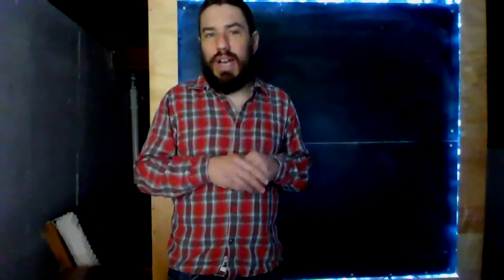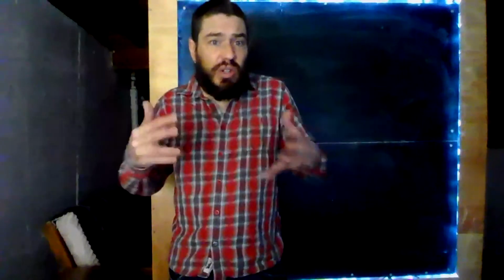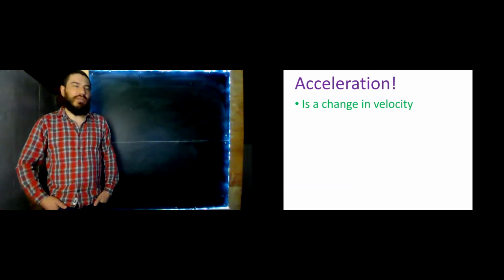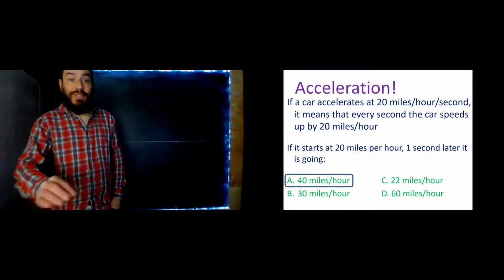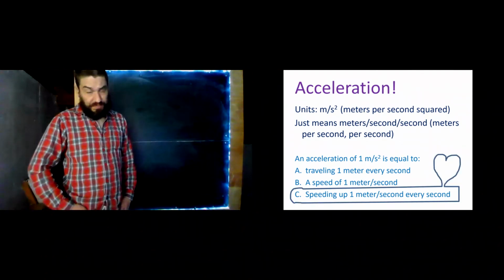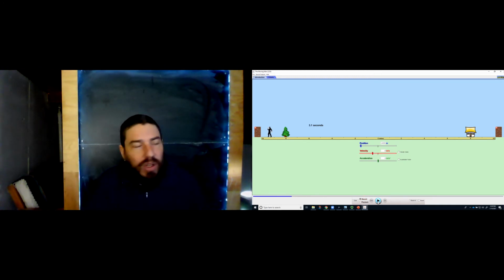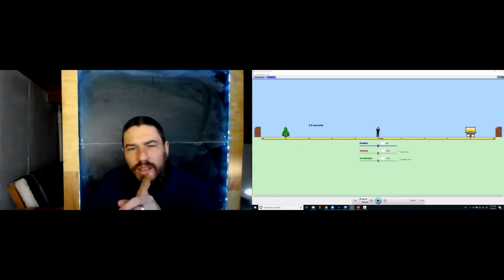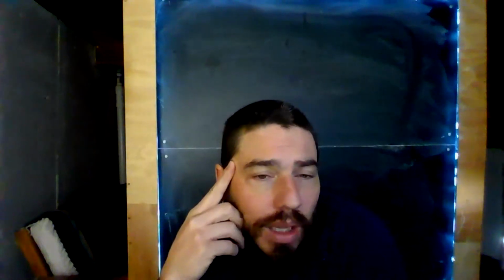SCI265 - Speed Velocity and Acceleration